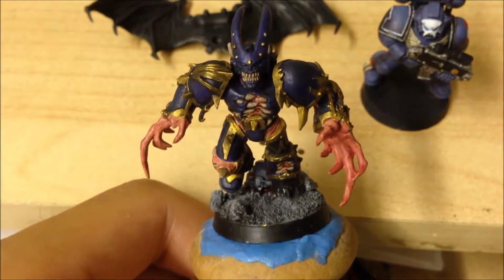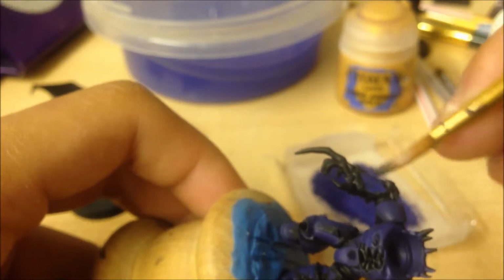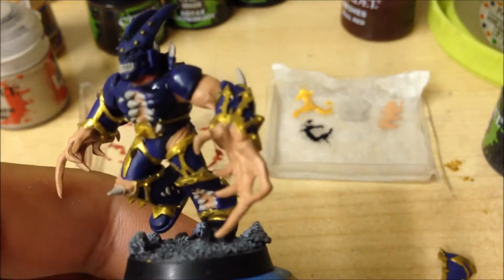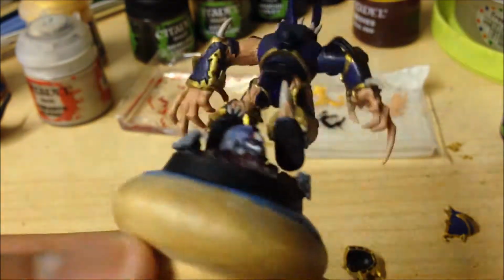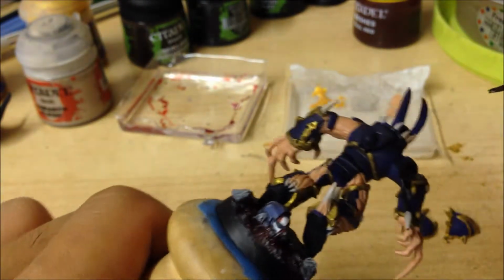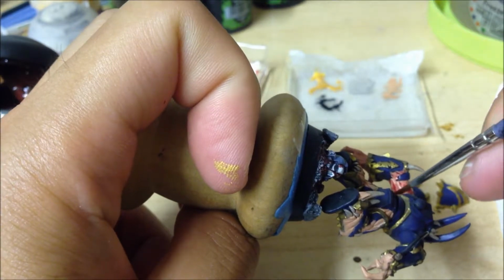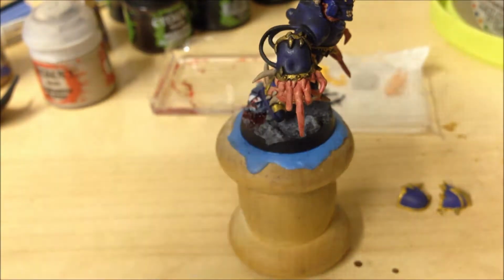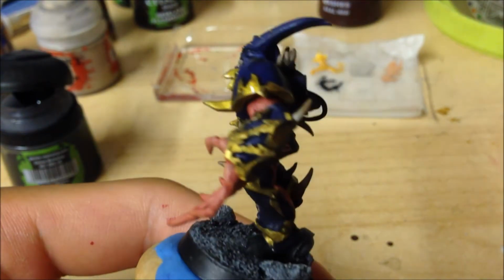How to Paint (Part 1): Chaos Possessed Night Lords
Part 1 on how to paint a Chaos Possessed! Basecoats and shades. This time: Night Lords color scheme! Thanks to Kevin and Peter for these super awesome models!

Paints used:
Mordian Blue (Macragge Blue)
Nagaroth Night
Auric Armour Gold (Burnished Gold)
Rakarth Flesh (Dheneb Stone)
Cadian Fleshtone (Tallarn Flesh)

Shades used:
Nuln Oil (Badab Black)
Agrax Earthshade (Devlan Mud)
Baal Red (Carrobourg Crimson)

Happy wargaming! (=